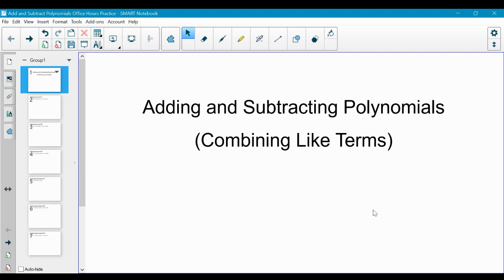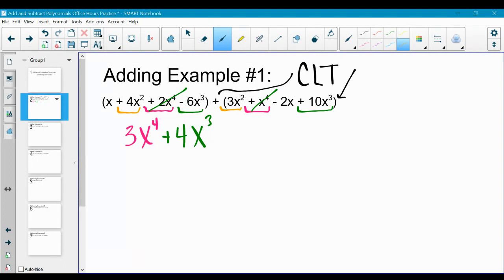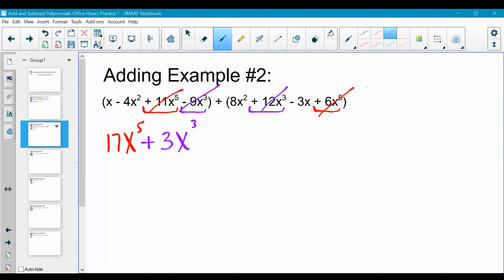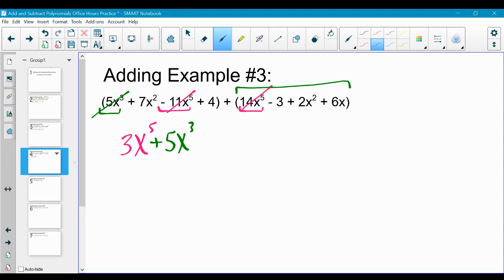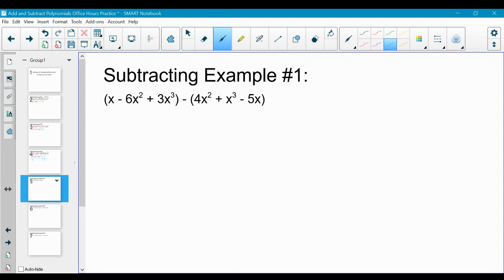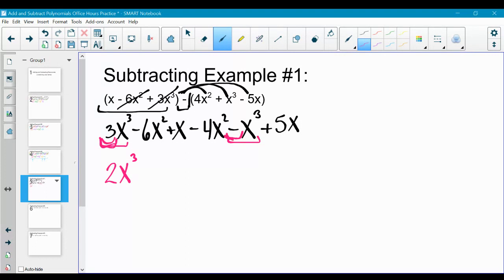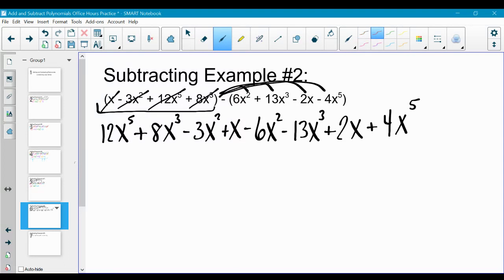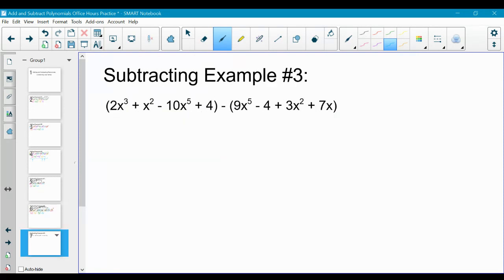Marcoux Adding and Subtracting Polynomials Video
Additional Examples of adding and subtracting polynomials or combining like terms. Remember to distribute the -1 when you are subtracting!